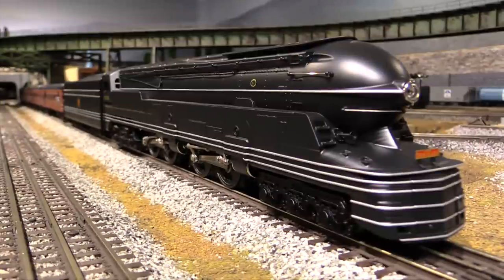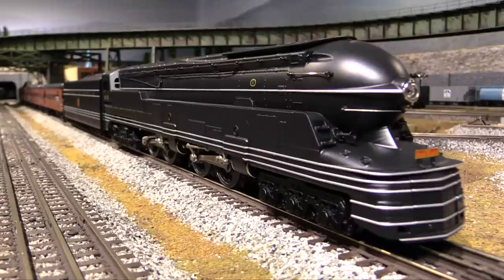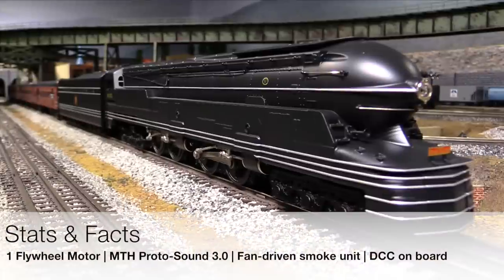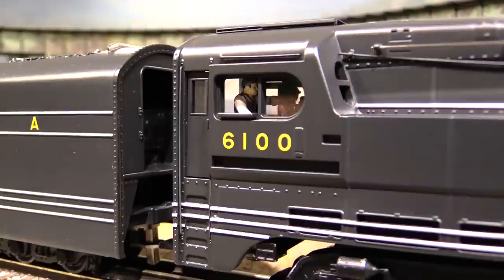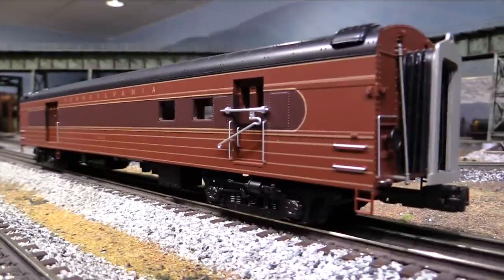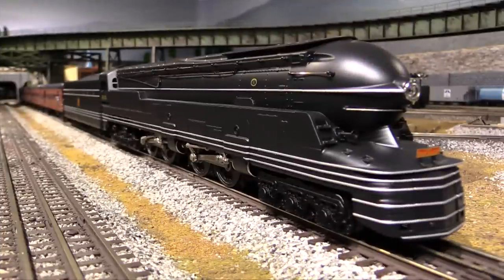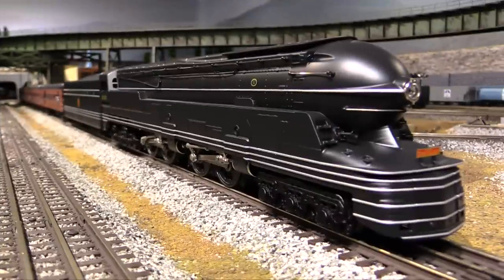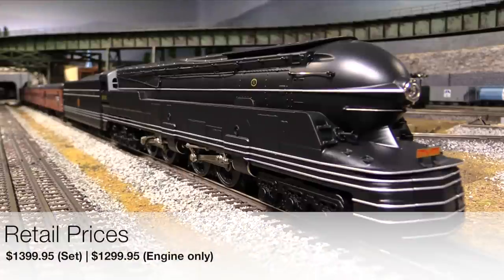MTH Pennsylvania 6-4-4-6 S1 Passenger Set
A review of the 3-Rail O-Scale Pennsylvania S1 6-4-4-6 Passenger Set by Mike's Train House (MTH). More videos on my youtube channel